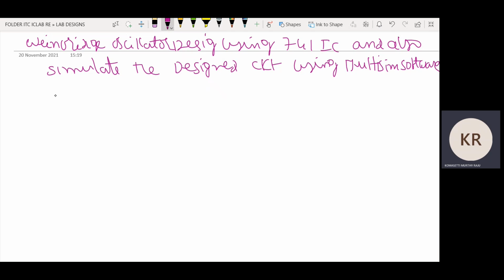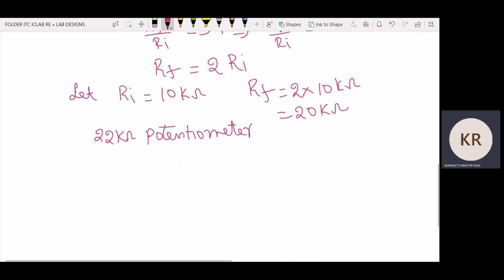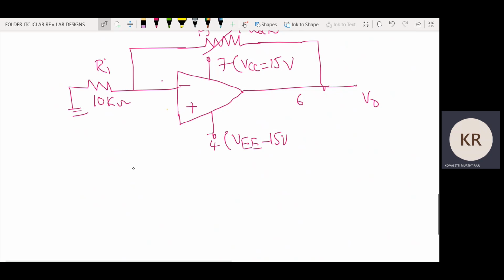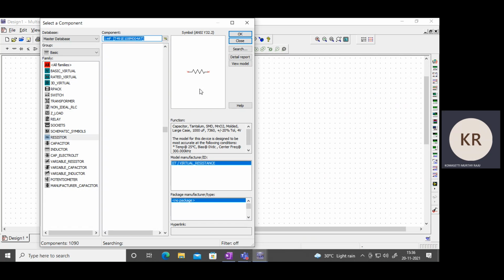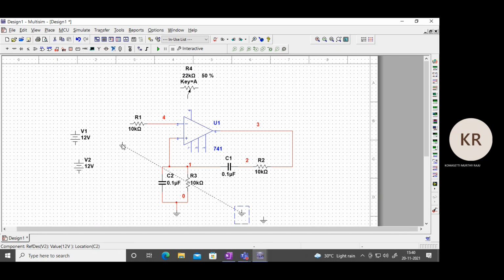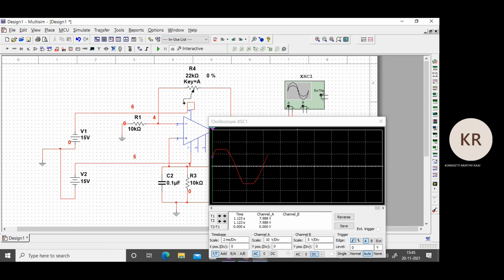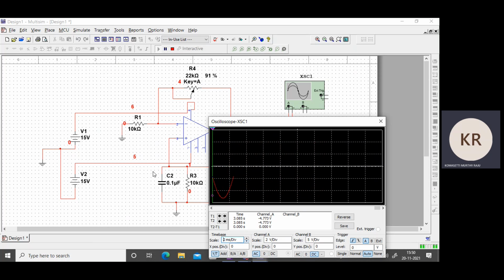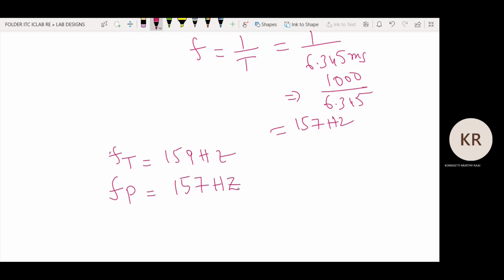Experiment Wien bridge oscillator using (741IC) -simulation using mutism software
Design of Wien bridge oscillator using 741 IC
Simulation using mutism software
Compare theoretical and practical values